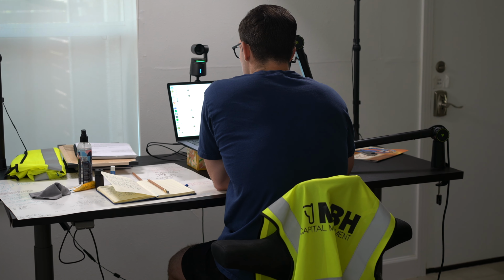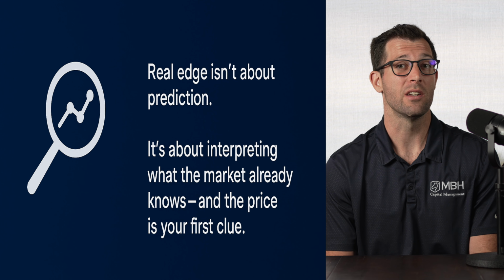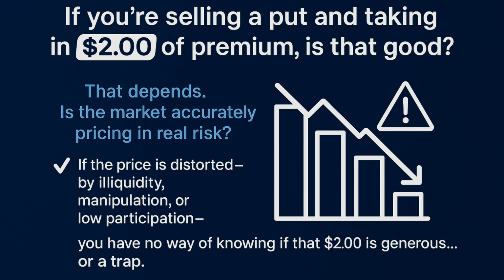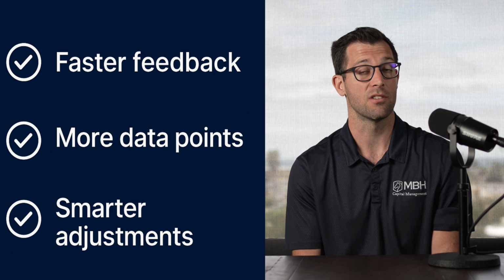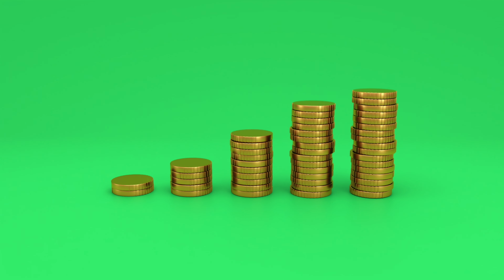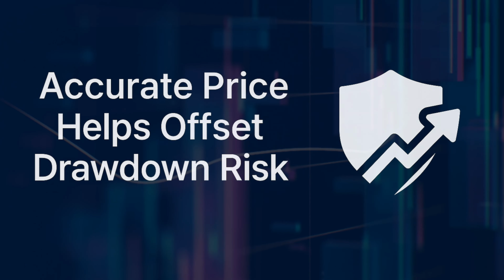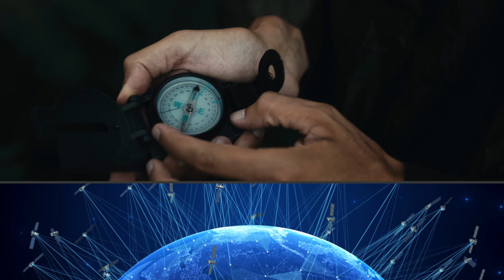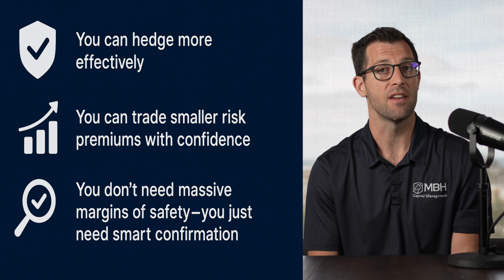How To Deal With Price Accuracy in 0DTE Trading